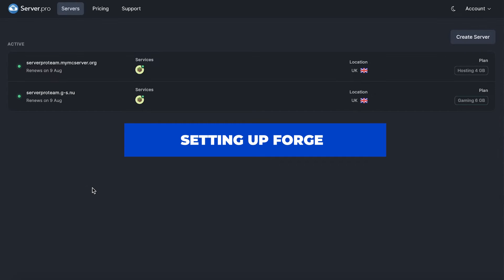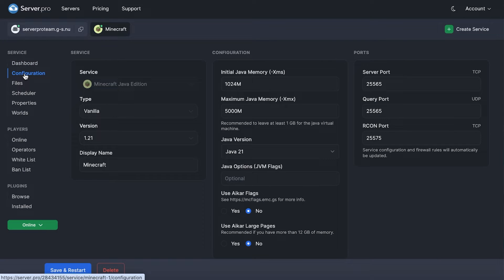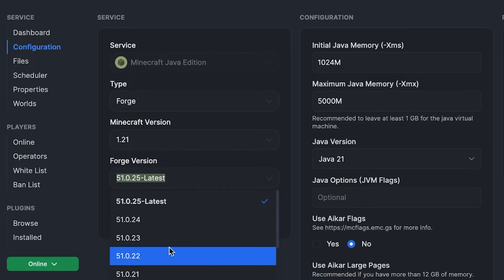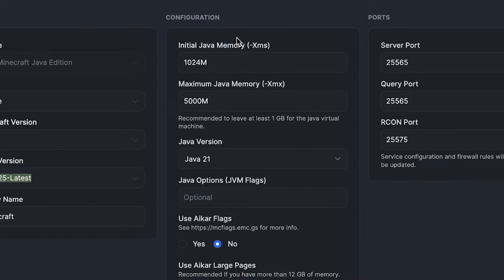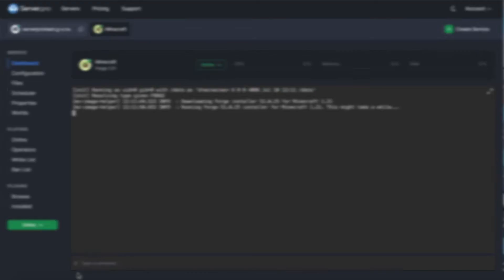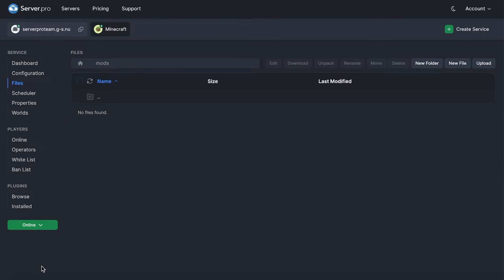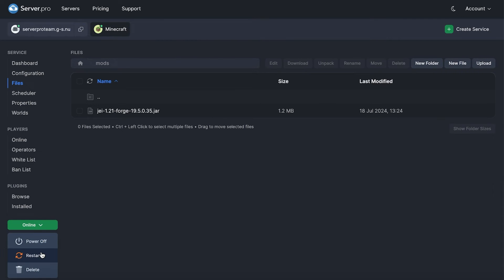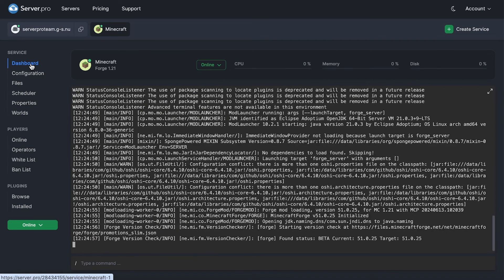How to setup a Forge server - Minecraft Java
In this video, we show you how to set up Forge on your server and how to install mods!

Timestamps:
0:00 Intro
0:06 Setting Up Forge
1:03 Installing Mods
1:42 Outro